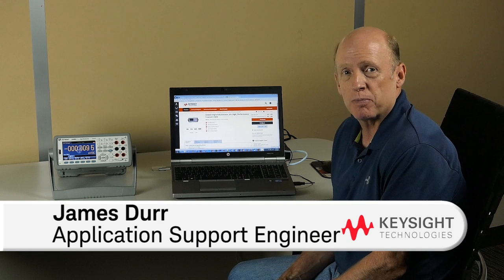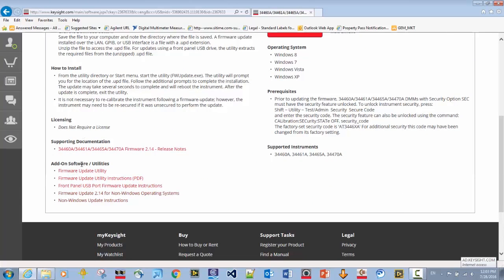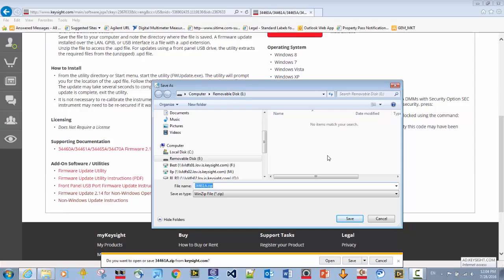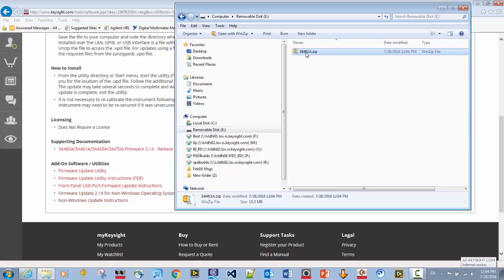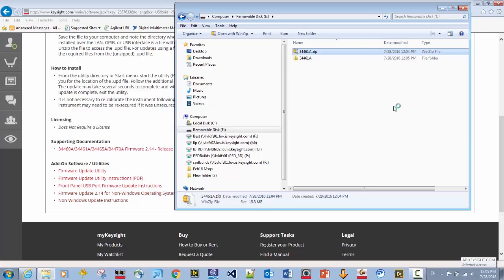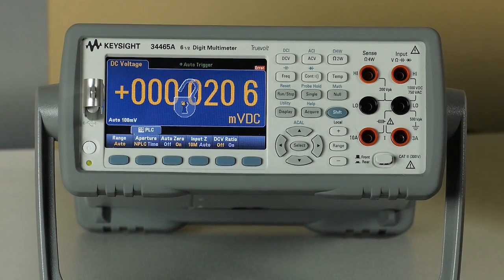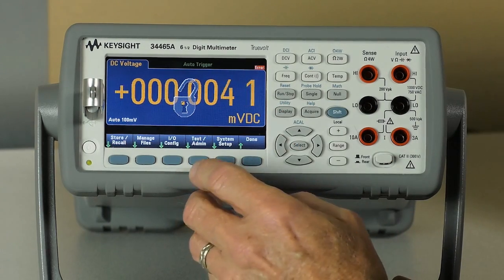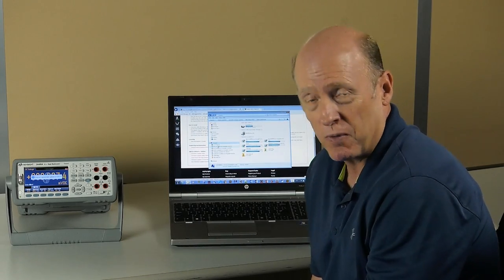34460A, 34461A, 34465A, 34470A TrueVolt Updating Firmware from USB, IOS, or Linux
34460A, 34461A, 34465A, 34470A TrueVolt firmware can be easily updated using the Windows update utility.  If the Windows utility is not available, the TrueVolt’s firmware can still be updated from a USB stick.  The firmware can be downloaded from the technical support